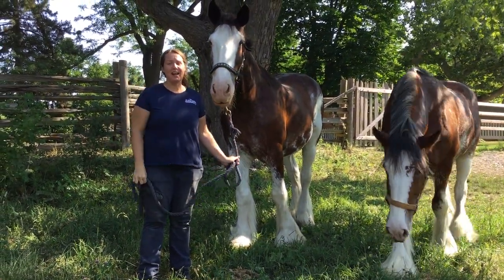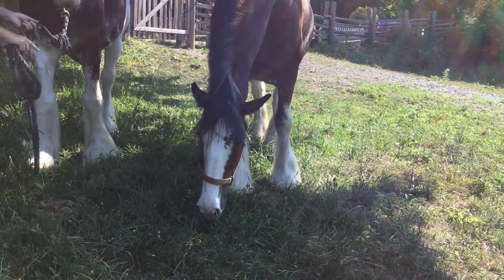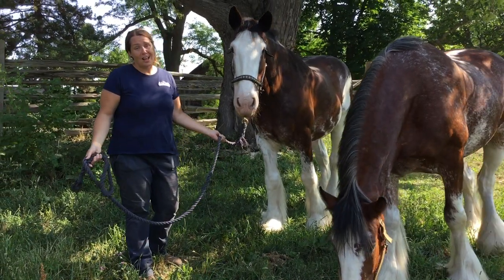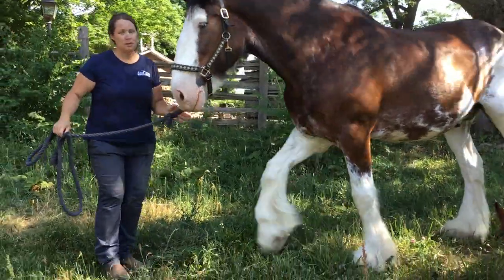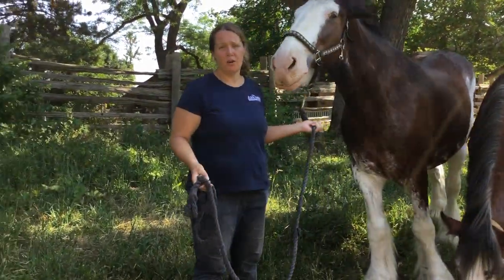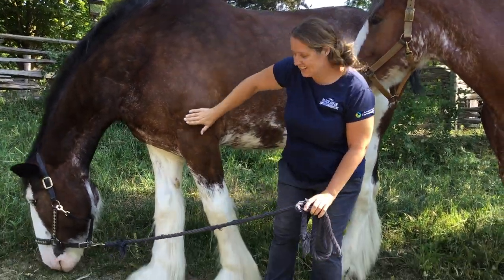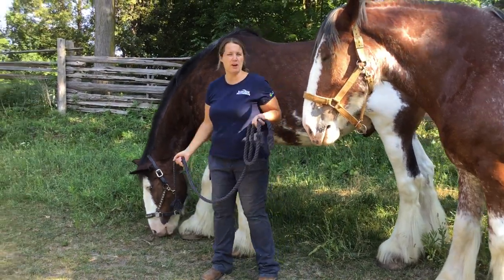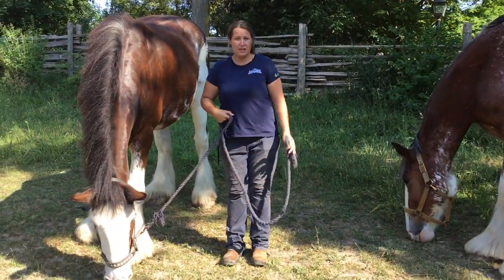Meet the Horses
Everyone loves our Clydesdale horses at Black Creek Pioneer Village!

Find out why these magnificent horses were so popular in the past -- and why they remain a favourite of our visitors today -- in this installment of "Meet the Animals"!